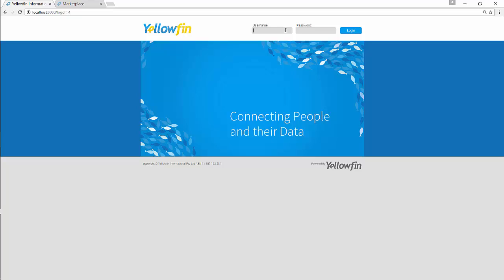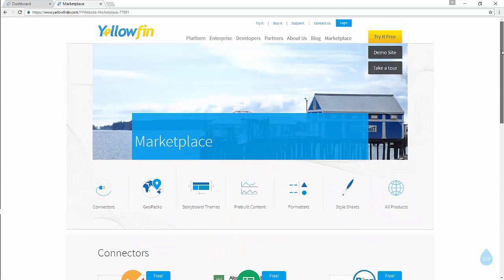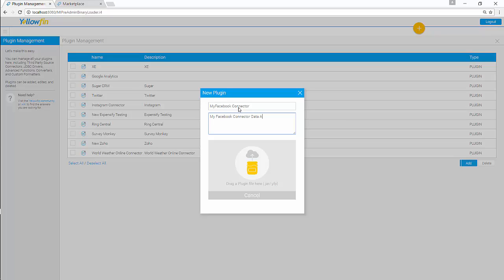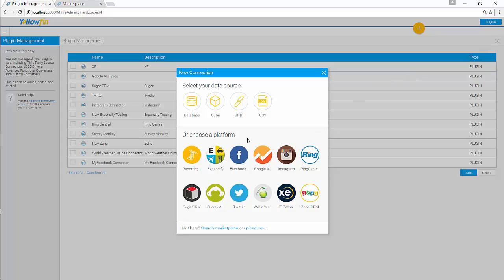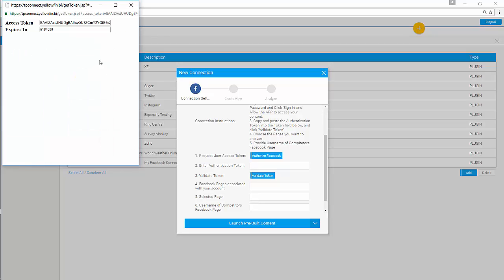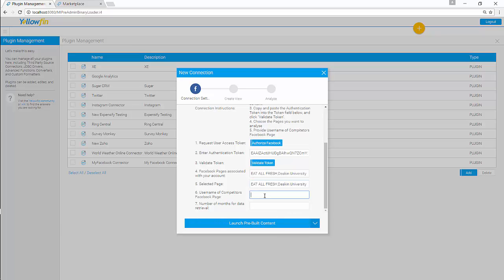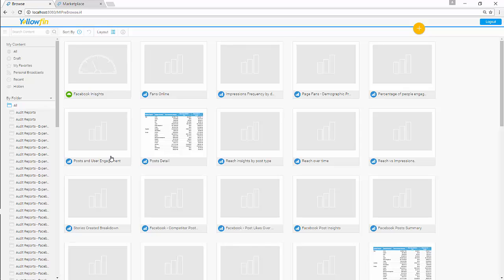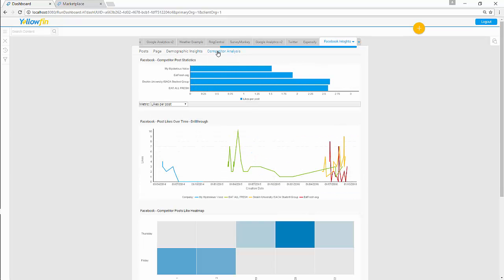Step by Step: How to set up the Facebook Pages Yellowfin Connector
Instructions on Yellowfin Connectors - Connecting to Facebook Pages

If you're new to Yellowfin and want to try our connector for yourself: just visit our website, complete the registration form, and our team will send you a 30-day trial for free.